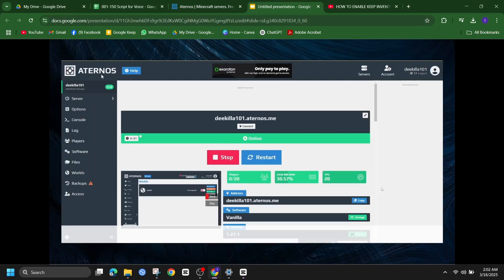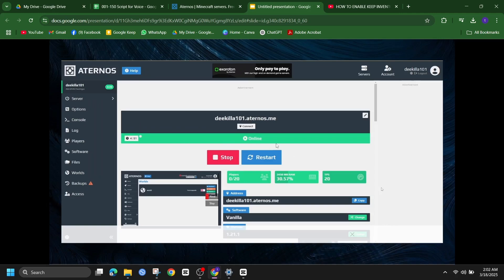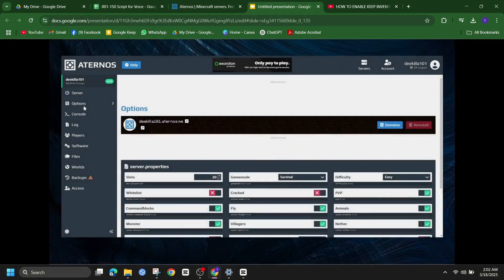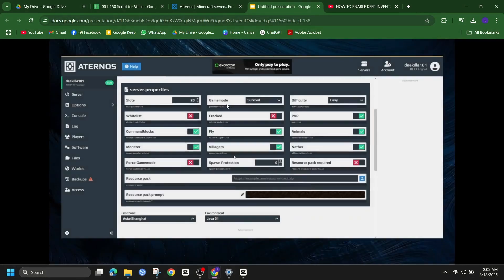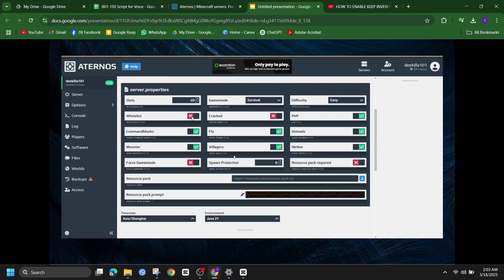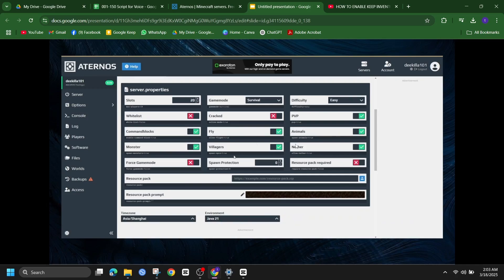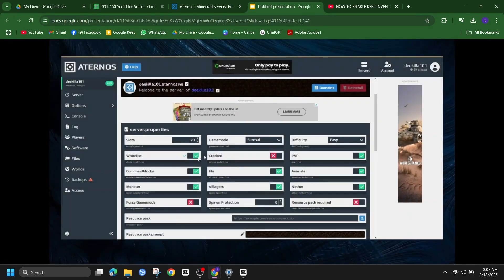How To Enable Keep Inventory in Aternos Server -2025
In this video, learn how to enable the "keepInventory" gamerule on your Aternos Minecraft server, ensuring players retain their items after death. We’ll walk you through the entire process, including setting it up across different dimensions for a smooth and hassle-free gaming experience!